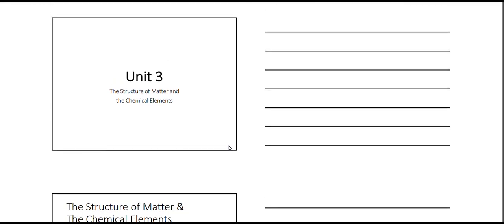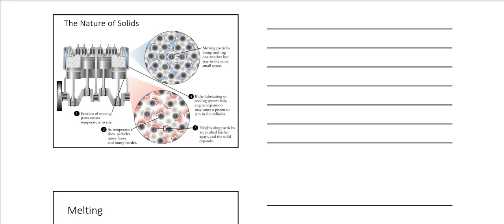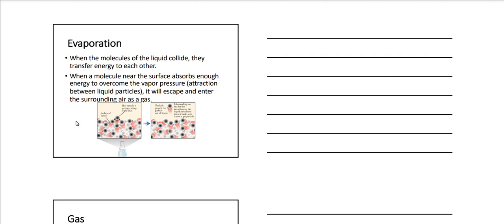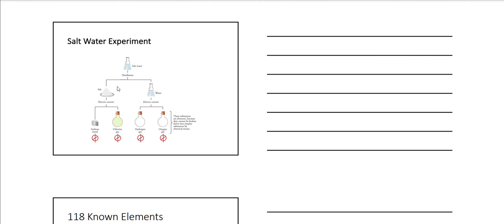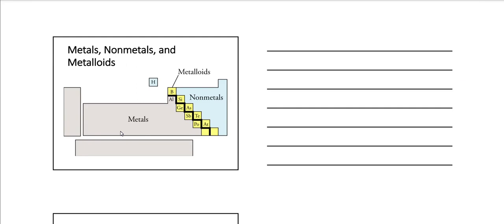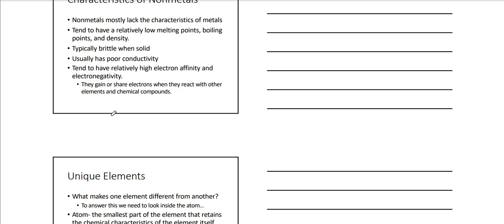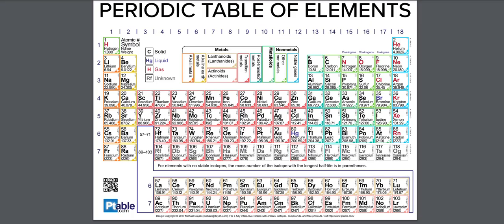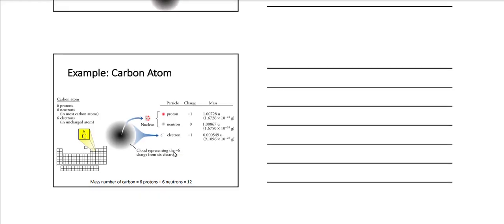CHE 111 Unit 3 Part 1